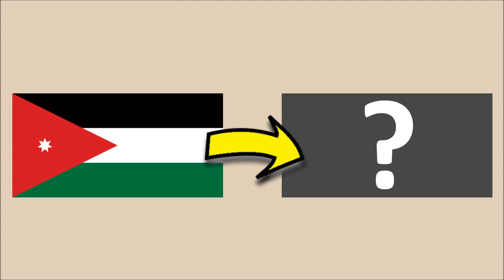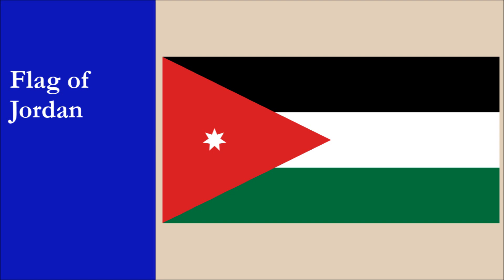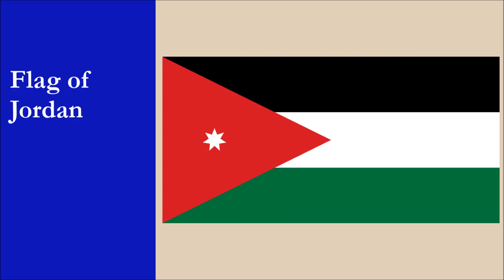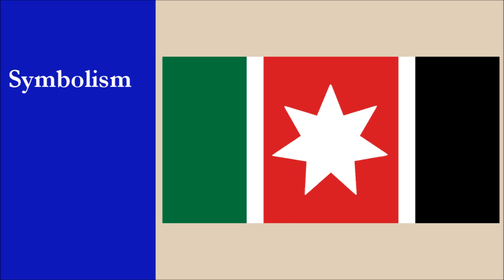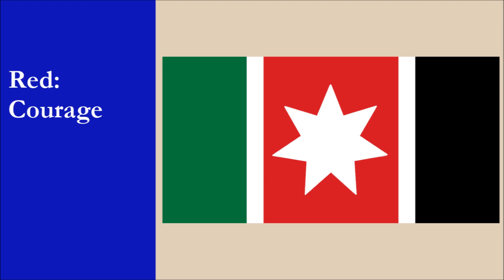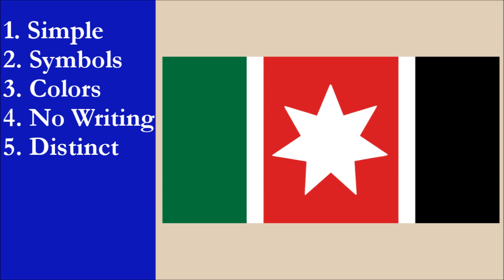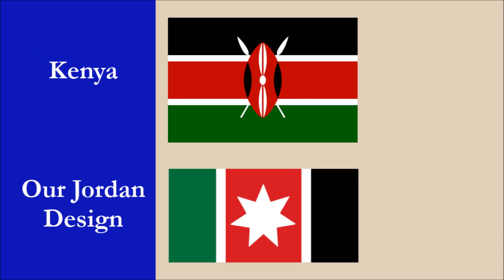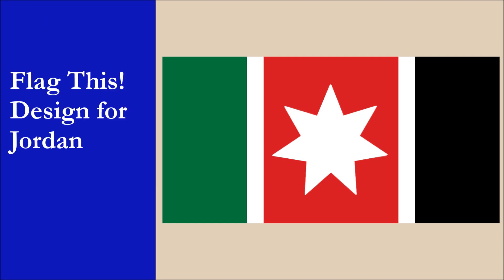We Created A New Flag For Jordan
In this video, we show you an alternative flag design we created for Jordan.